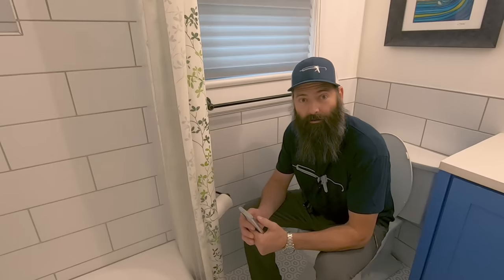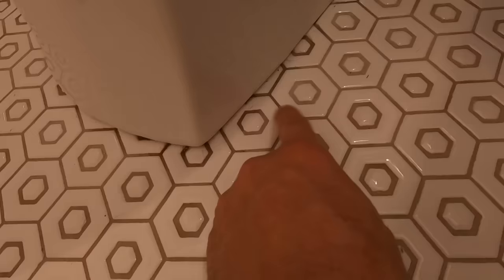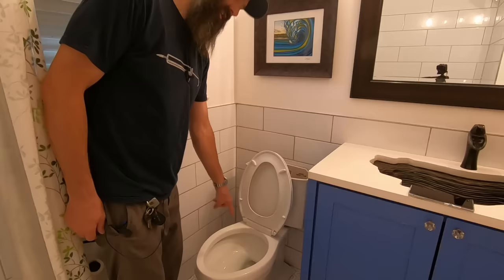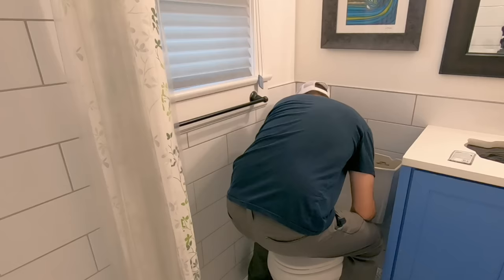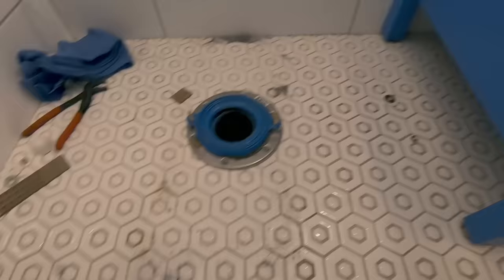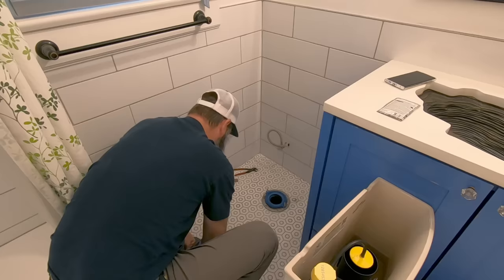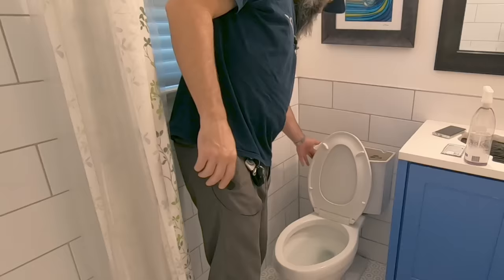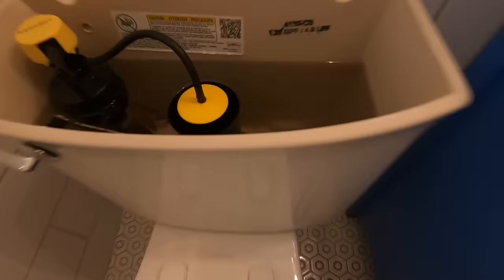Toilet Install Gone Wrong | What Failed | THE HANDYMAN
Link to the magic potion that turns water into gel